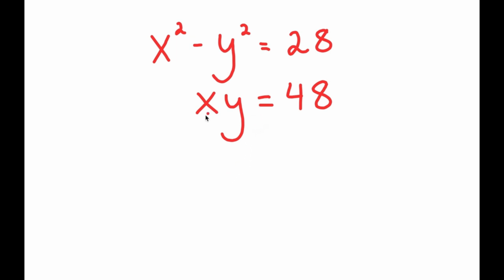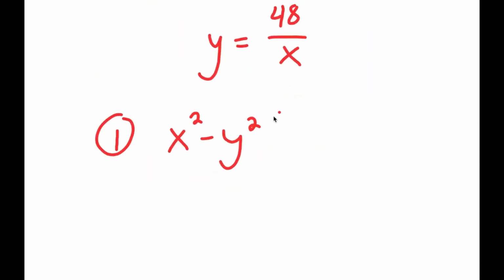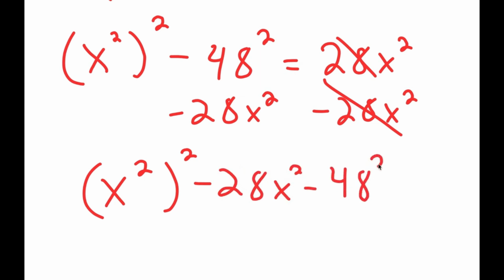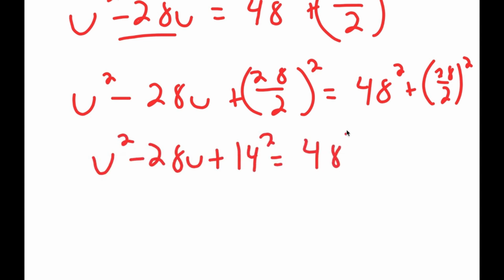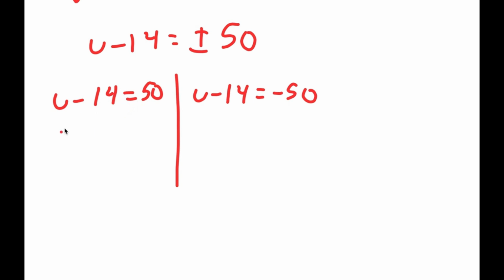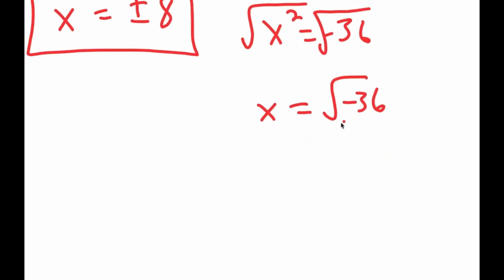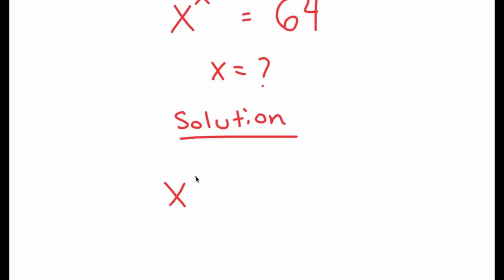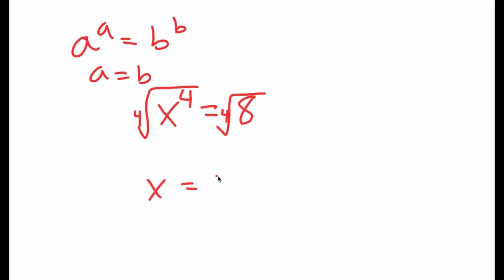Harvard Can't Solve This Problem, Can You?